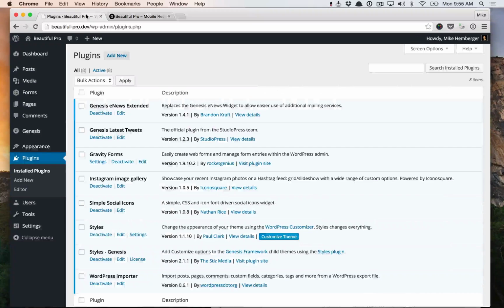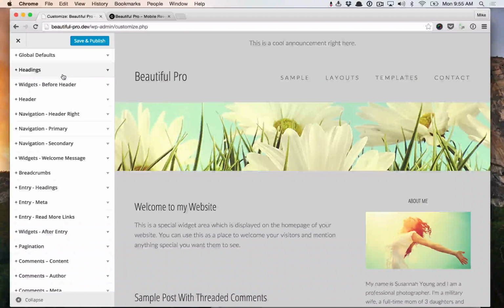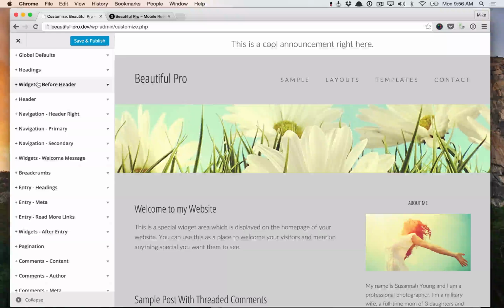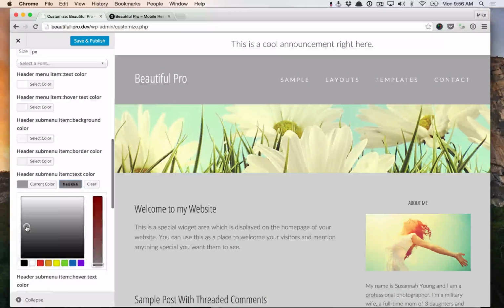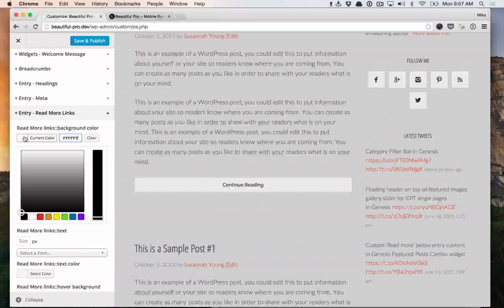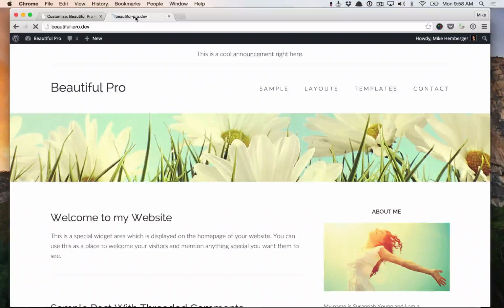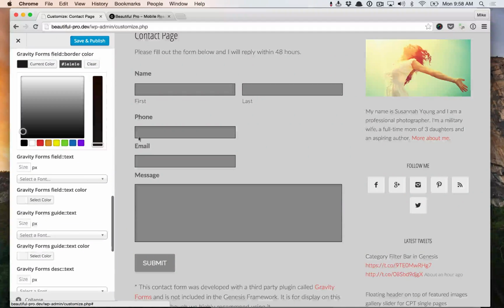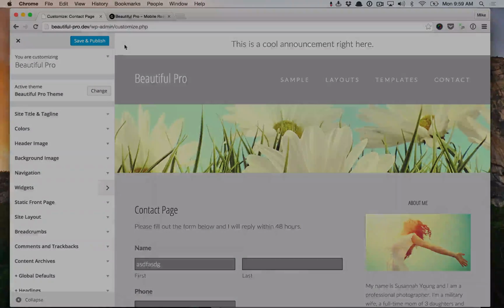Change fonts and colors of Beautiful Pro theme without code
Styles for Genesis allows easy customization and styling of fonts and colors of Genesis child themes. This demo shows simple changes to the 'Beautiful Pro' theme from Studiopress.

Stop wasting your time learning to code and get your site looking the way you want today!